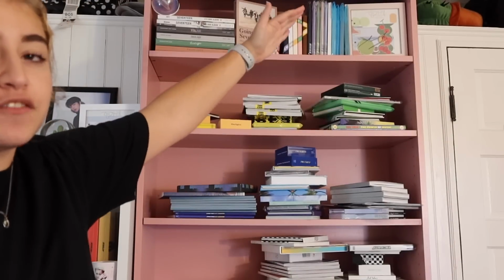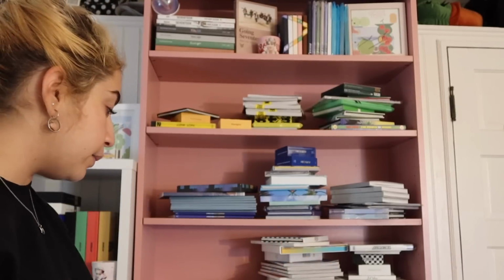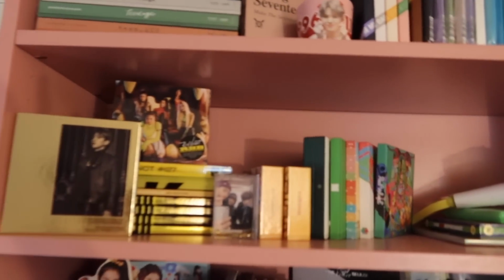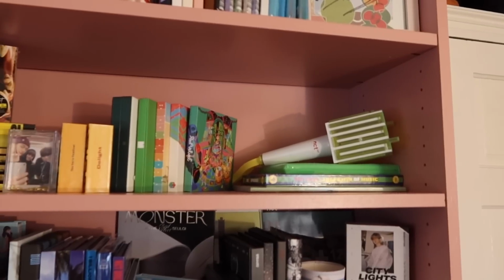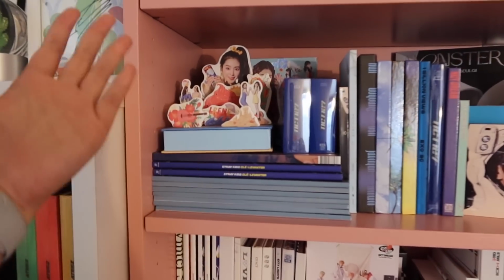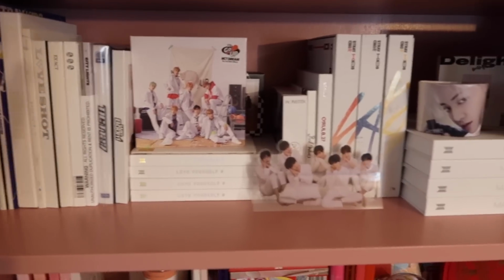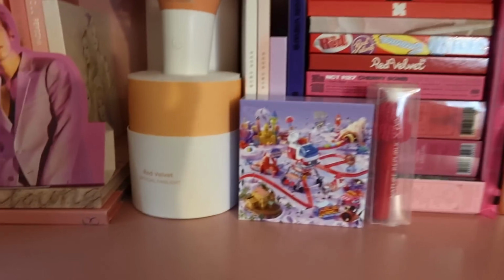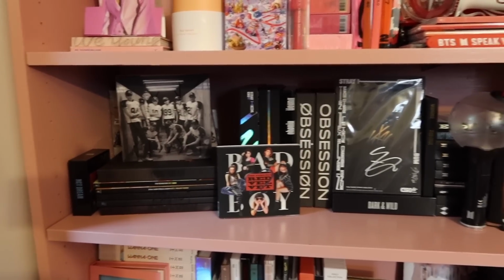REORGANIZING MY ULT KPOP ALBUM SHELF~ HUGE CHANGES 😅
hellooooo

please lmk your honest opinions on the shelves and how u think i can make them look even better!

00:00

kcollect- arielceciliaa (two a’s ☺️)

SM GLOBAL SHOP

SIGN UP FOR SENDICO (japanese proxy) here!

Ariel Cecilia
HULL, MA 02045

~FAQs~
-how old are you?